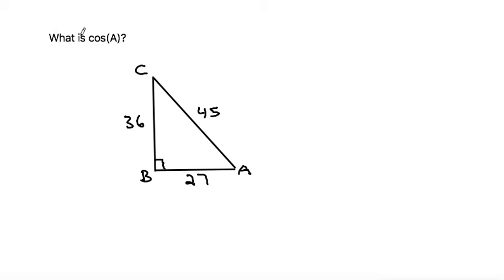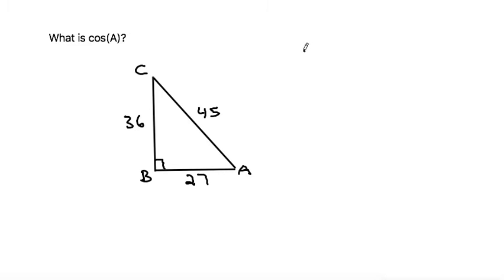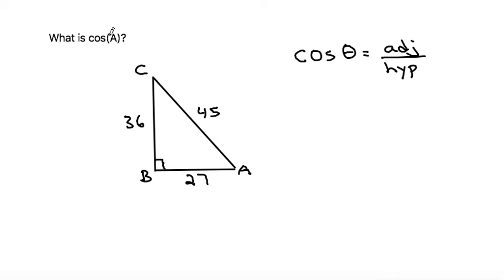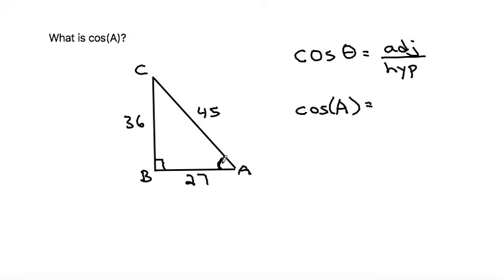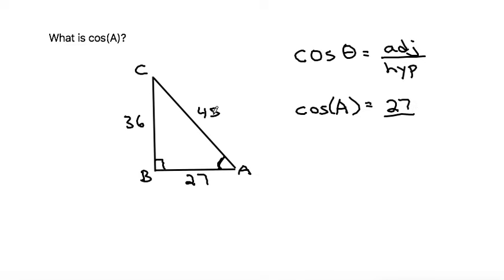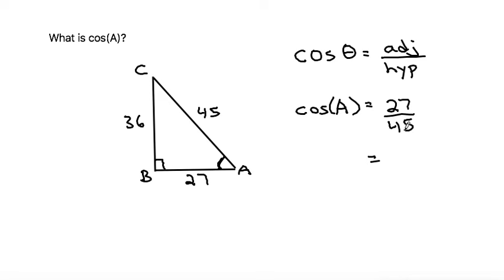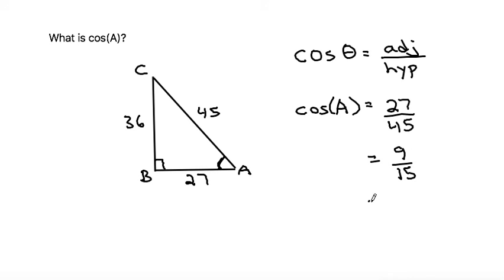What is cos(A)?